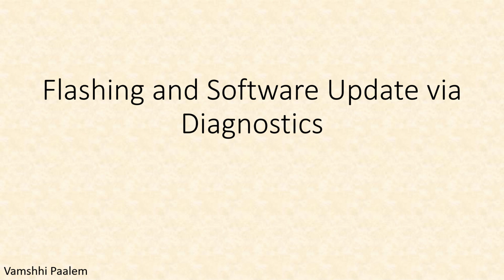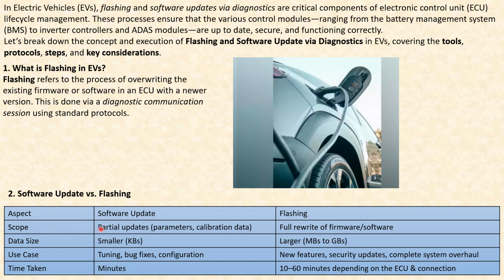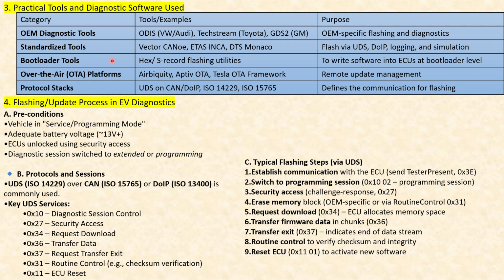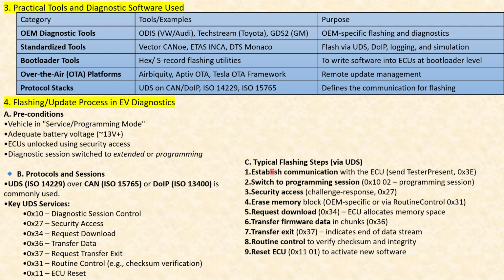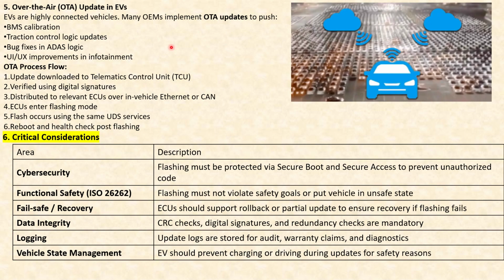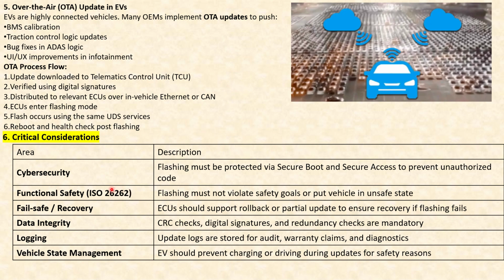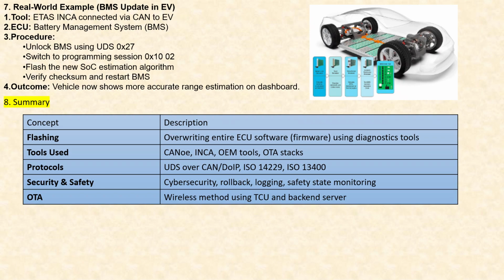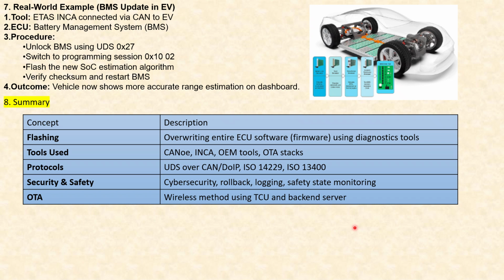Flashing and Update Diagnostics